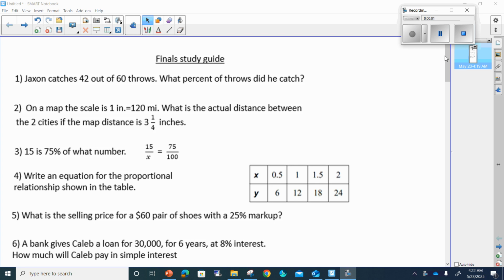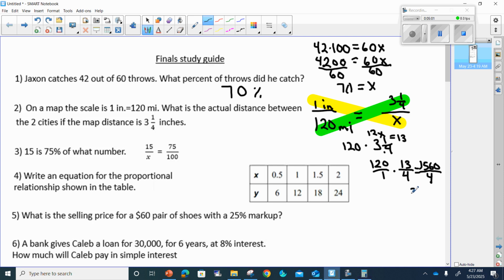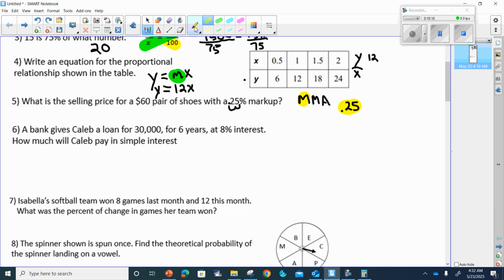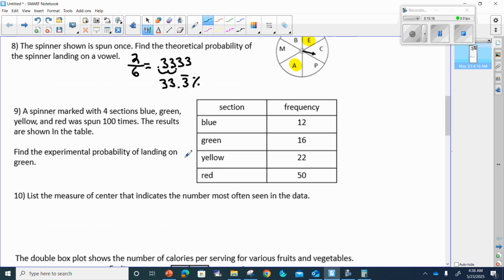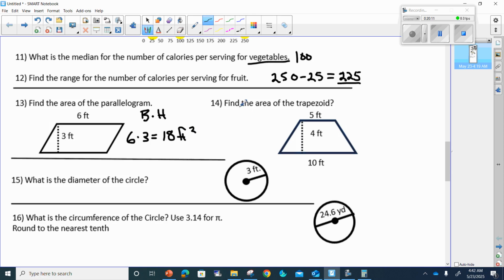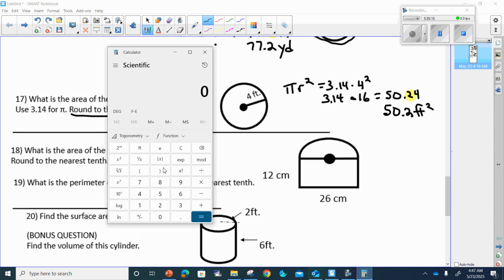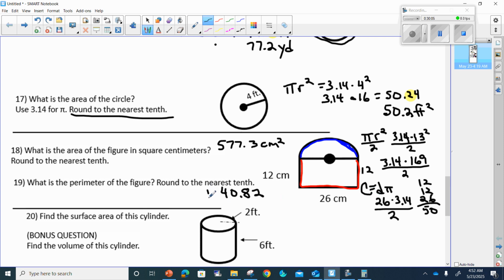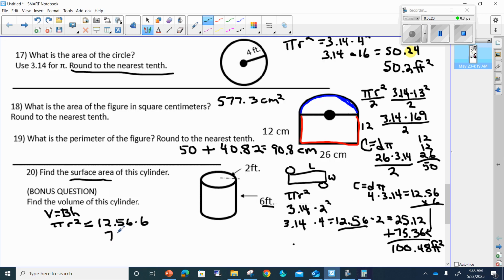video for 7th grade final exam